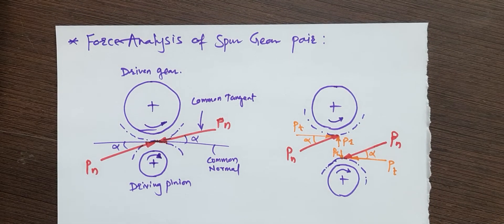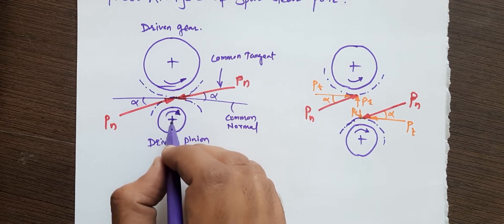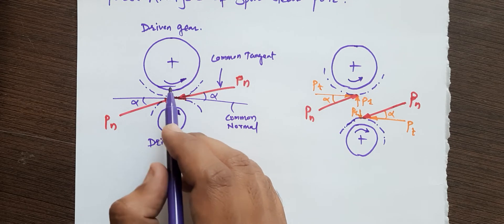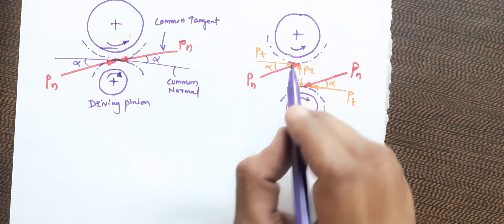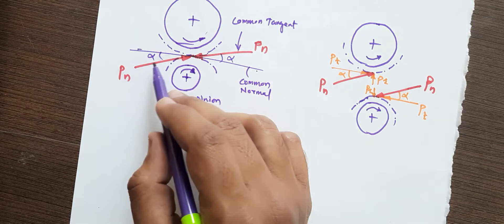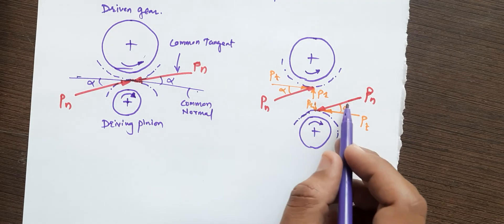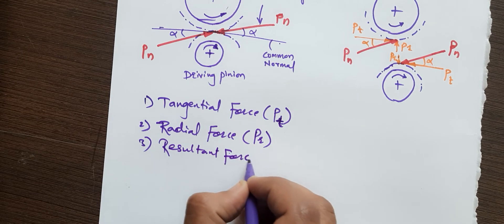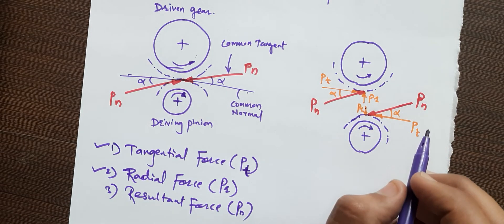D 1.18 Force Analysis of Spur Gear Pair (Part 1) | Forces Acting on Spur Gear Pair (Part 1)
In This Video Various Forces Acting on Spur Gear Pair are Expained.